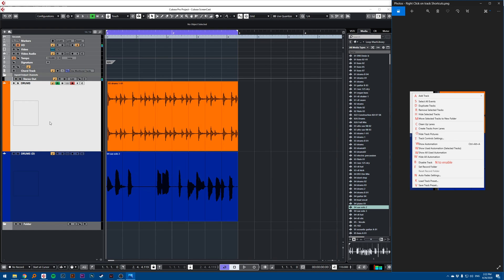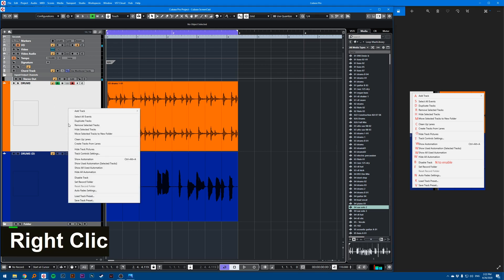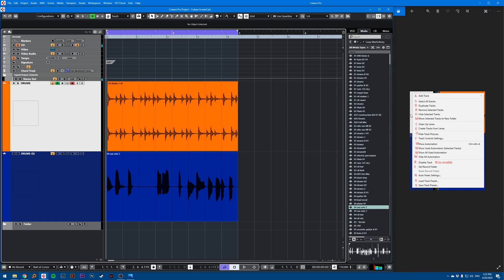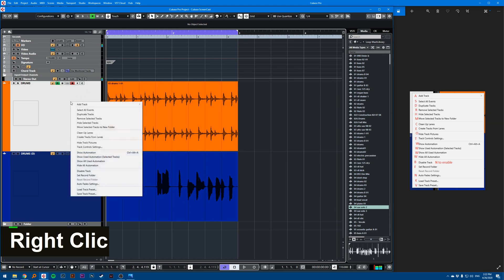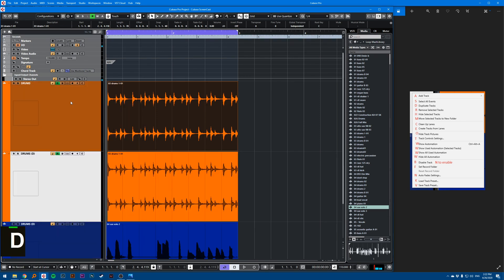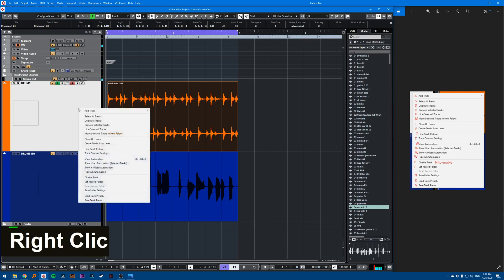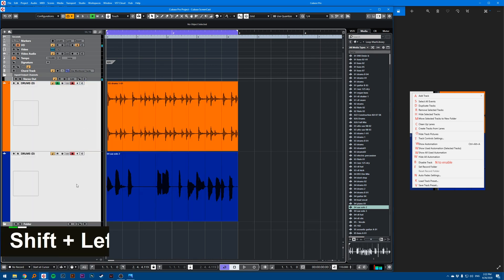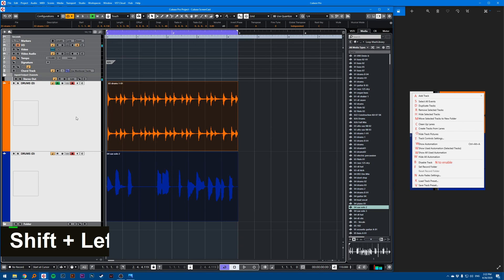002 - Cubase Quick Tip - Right click on track shortcuts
This tutorial will show you how to use shortcuts when using the right-click context menu on a track.

(The automation shortcuts might not work sometimes if you have "show track pictures enabled"). Sometimes the shortcuts change depending of certain settings on a track.